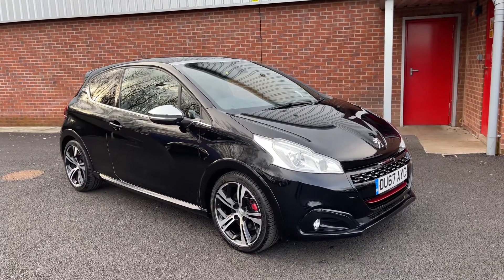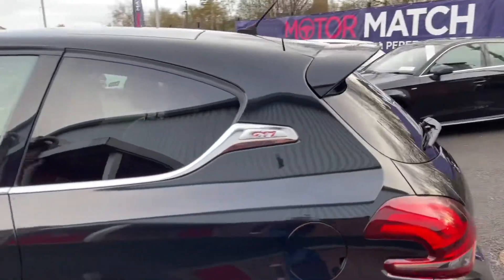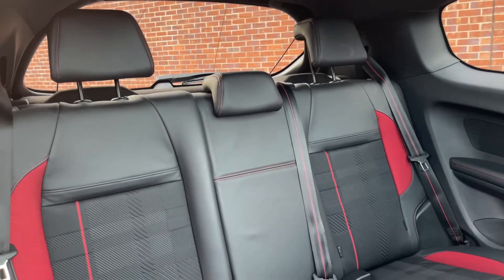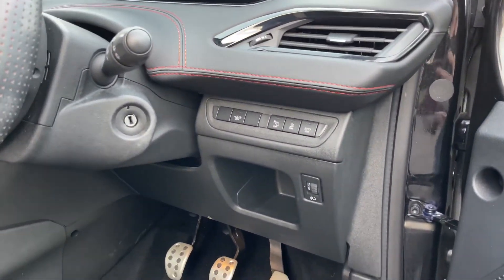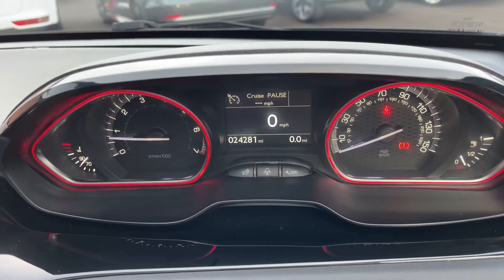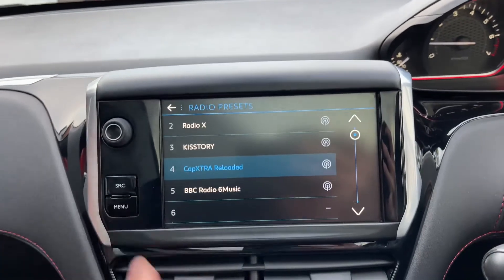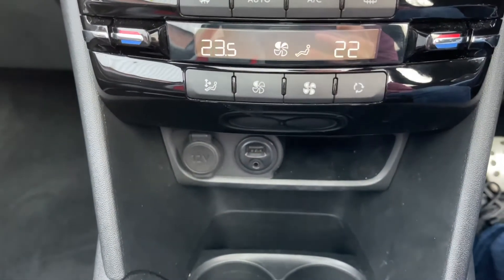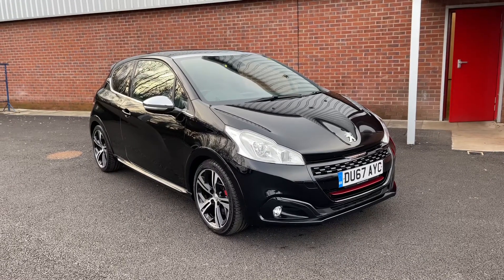Used 2017 Peugeot 208 GTi Prestige For Sale at Motor Match Bolton